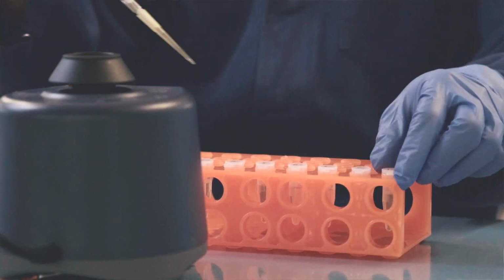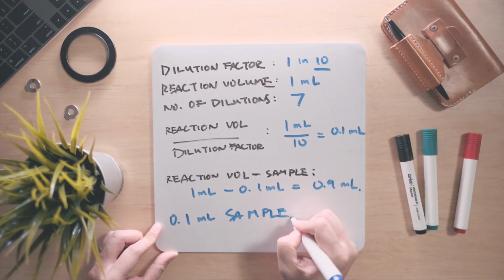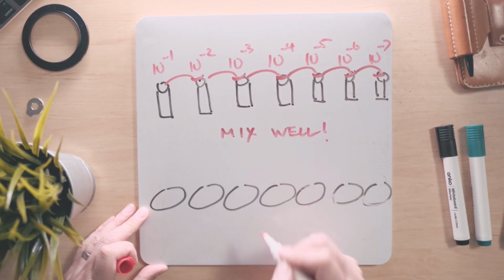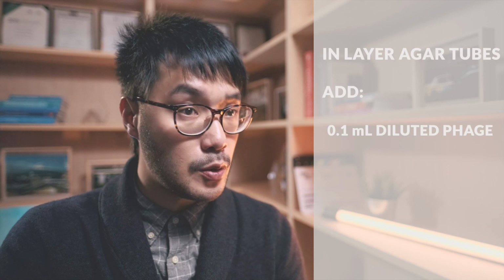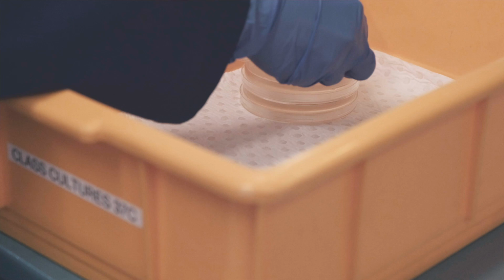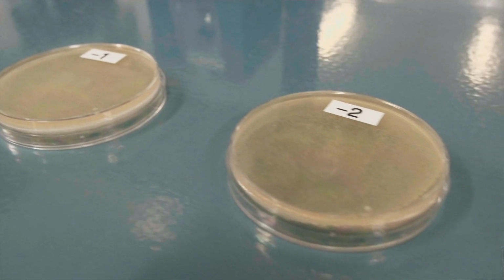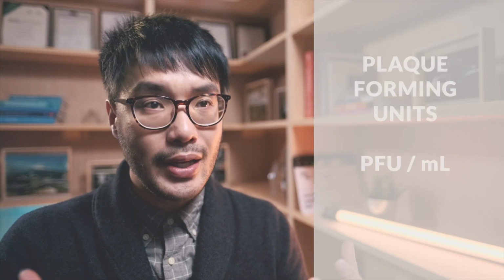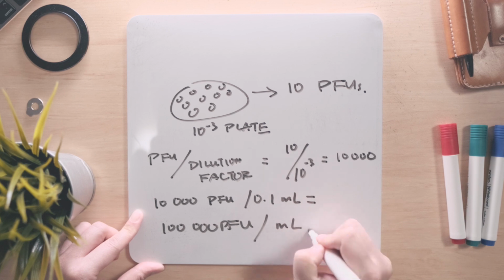Lytic Phage - the hidden killers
Bacteria are host to a special group of viruses called bacteriophage or "phage".  Phage go through multiple rounds of infectious lifecycles with bacterial cells. In this experiment we will study the virulent phage T2 by using techniques to observe phage activity indirectly through their impact on bacterial host cells

Timestamps:
0:00 Introduction
0:31 Phage-mediated cell lysis
0:59 Phage titration
2:34 Plaque-forming units (PFUs)
3:50 Conclusion